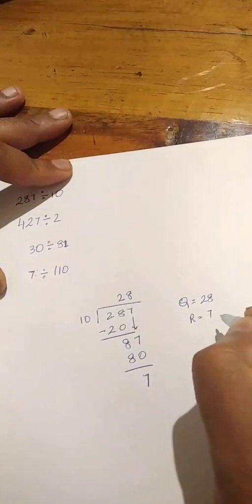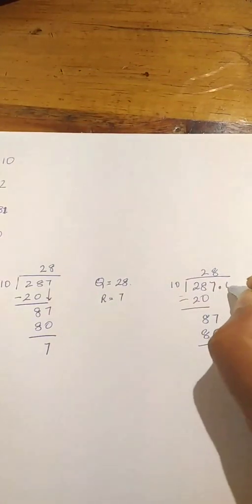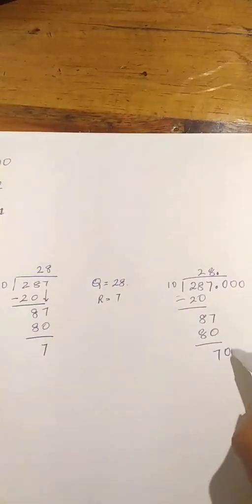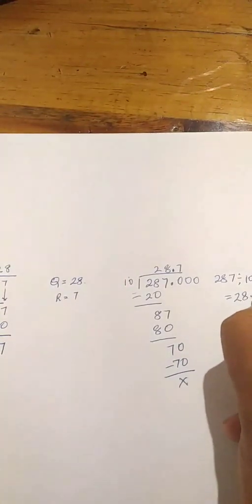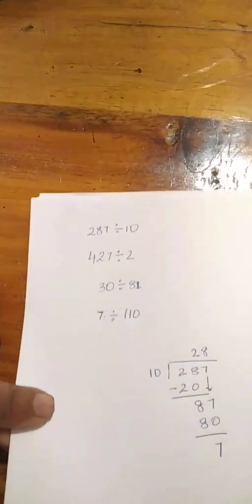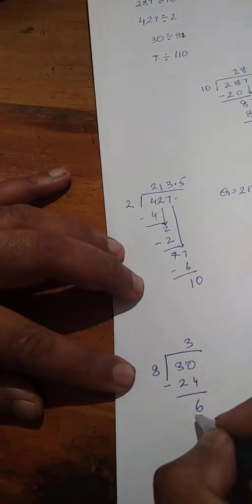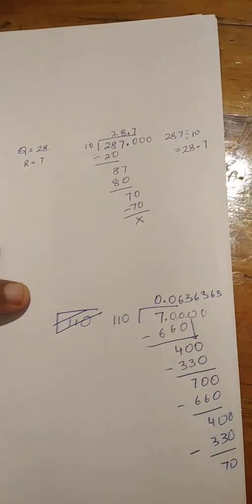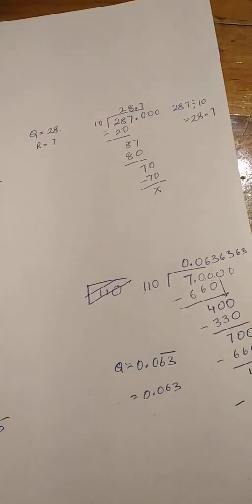Division of whole numbers to get decimals